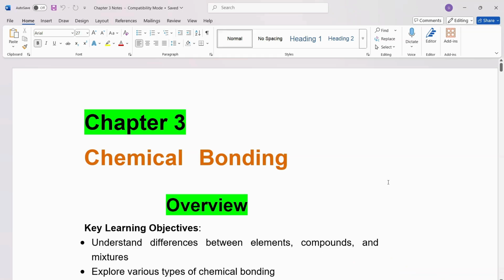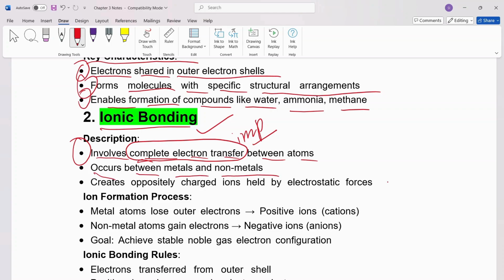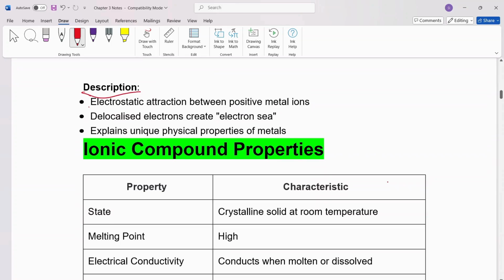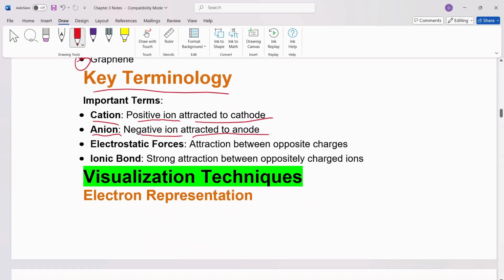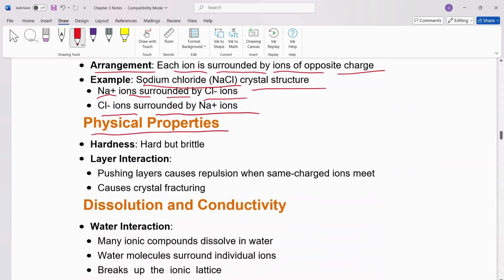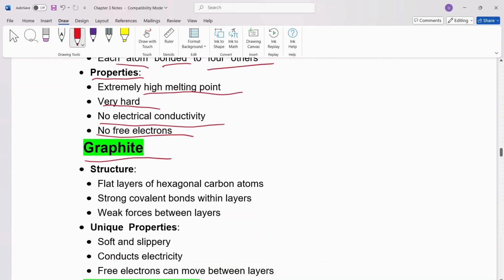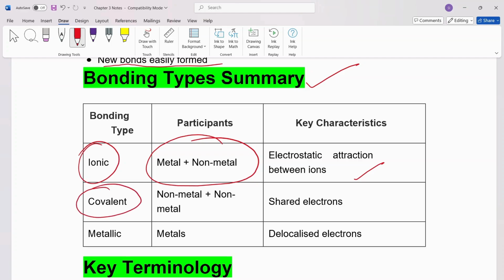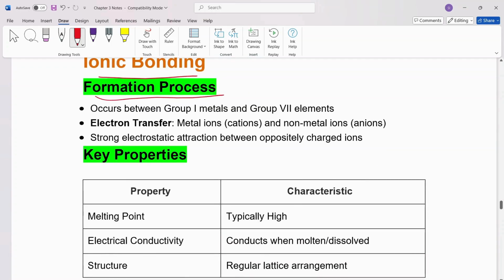IGCSE Chemistry Chapter 3: Chemical Bonding | Full Explanation & Notes